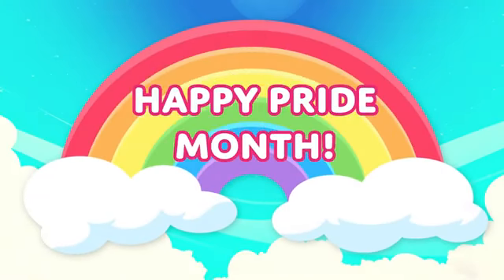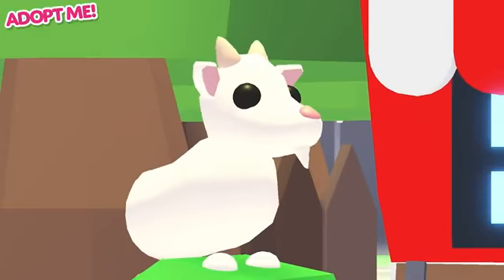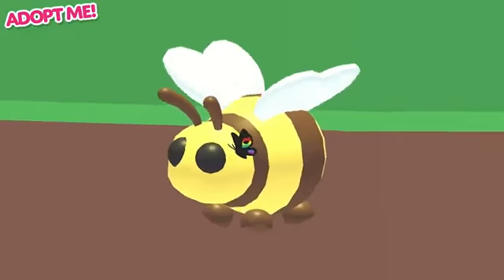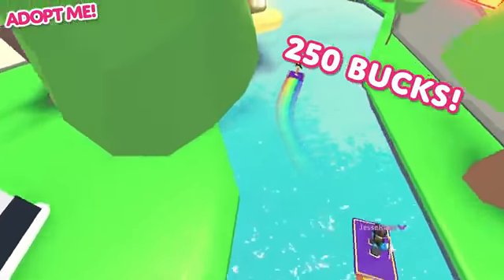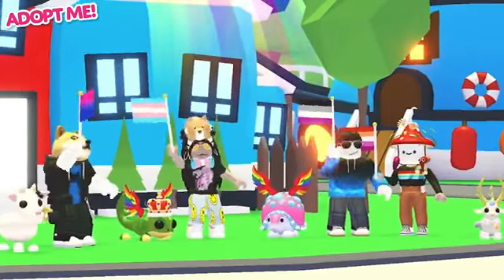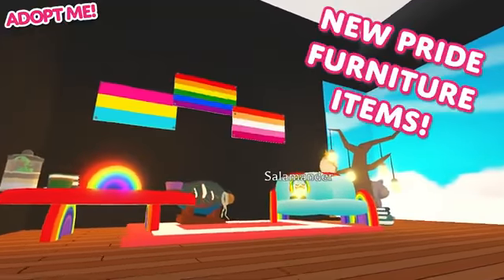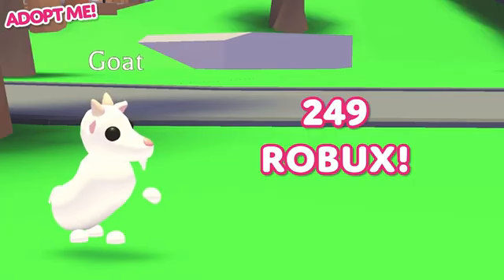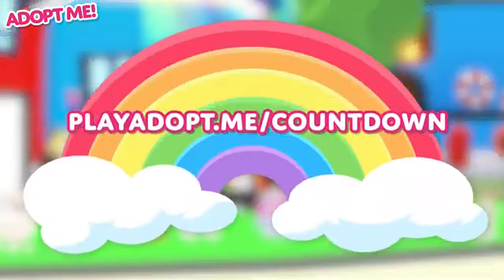🏳️‍🌈 Pride month is here adopt me 🏳️‍🌈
Hello everyone welcome to this channel in this video I bring you the new update of adopt me of Pride Day like if you are excited for tomorrow